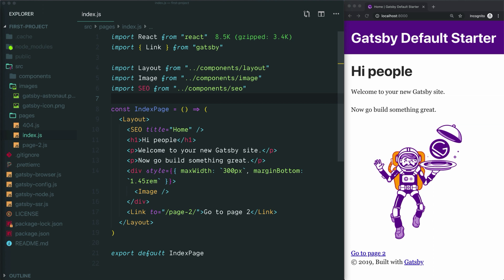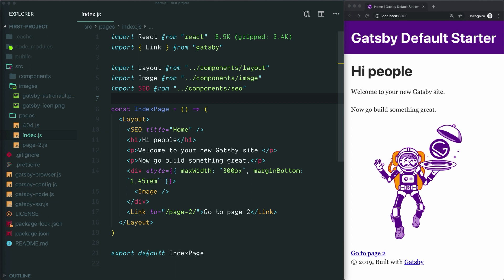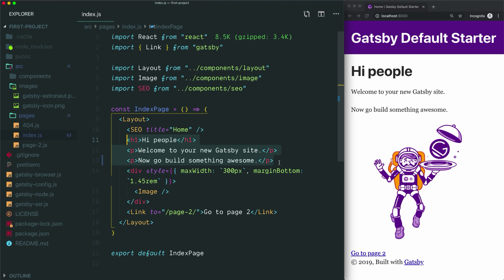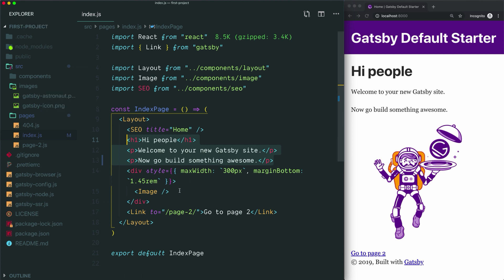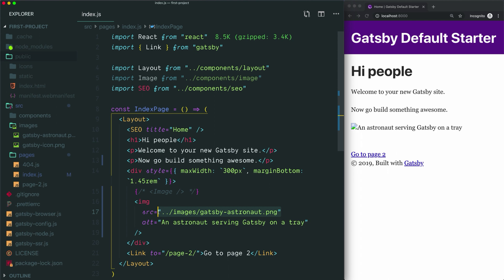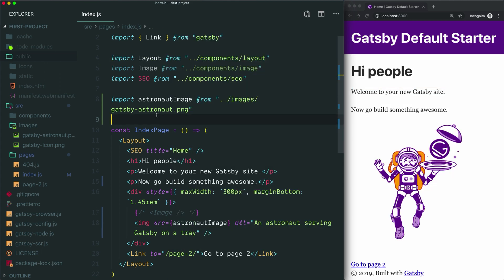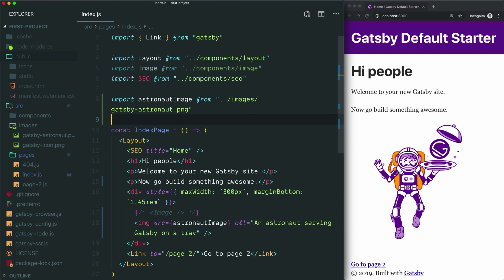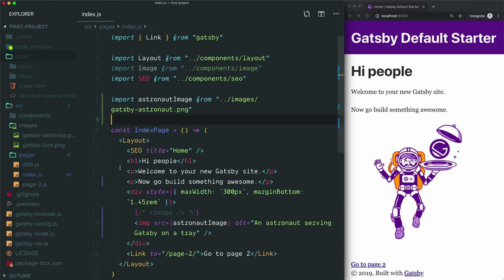Gatsby #9: Adding Content to a Gatsby Project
In this video, we explore a few ways we can add content to a Gatsby project and discuss the advantages and disadvantages of each approach.

Happy coding! 👩‍💻👨‍💻